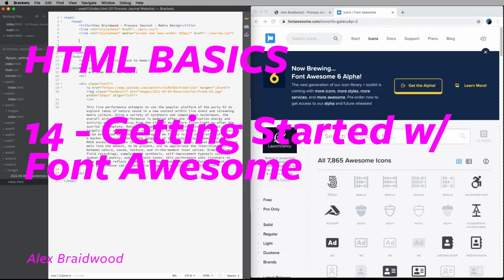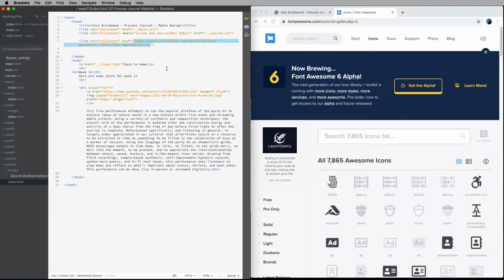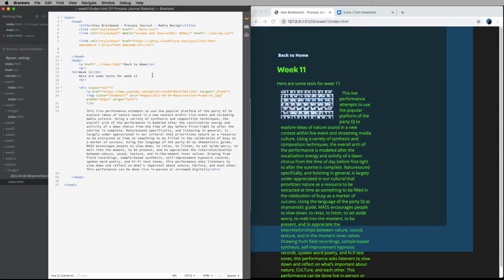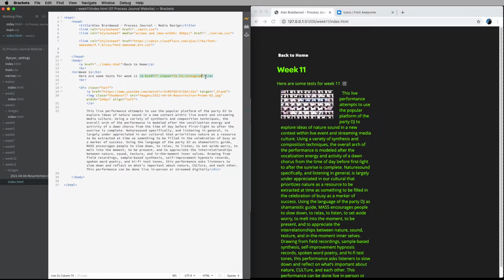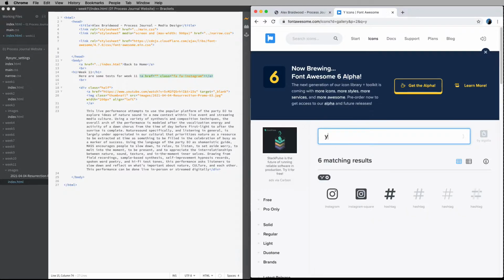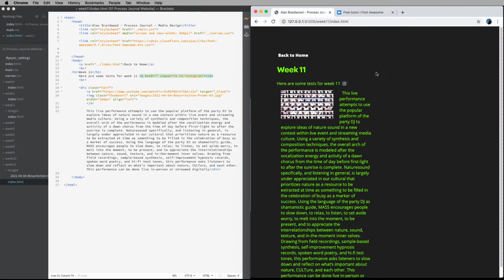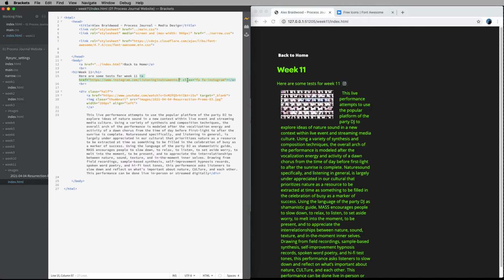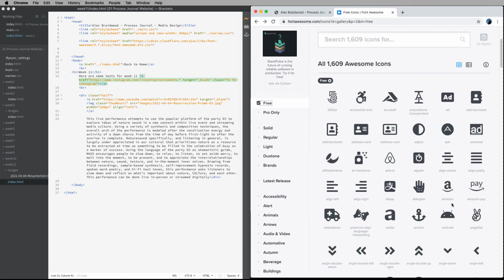HTML Basics - 13 Getting Stared with FontAwesome